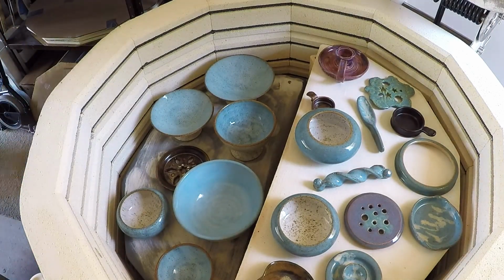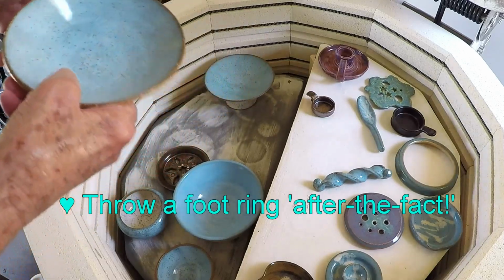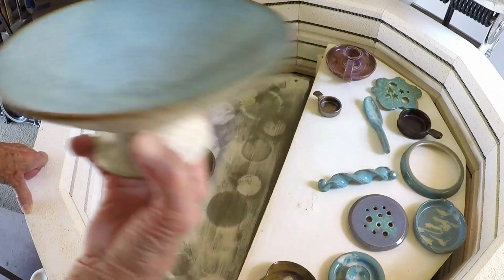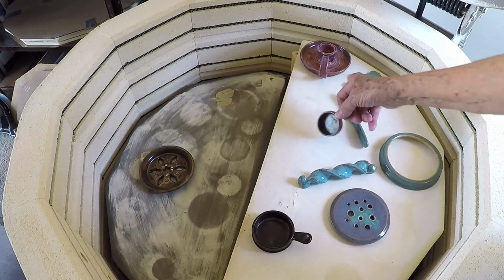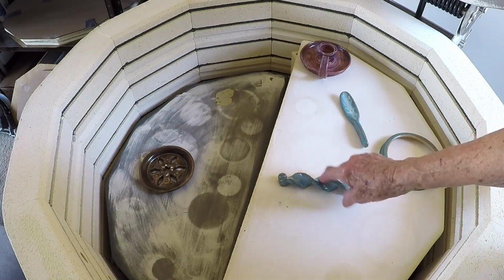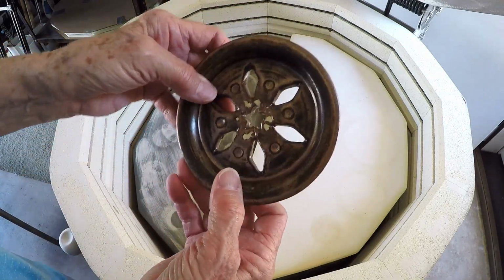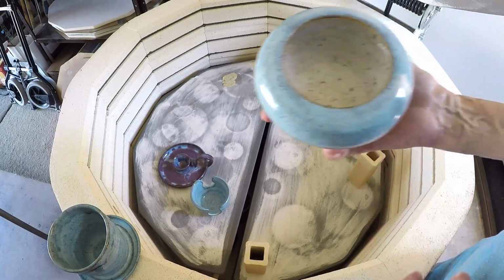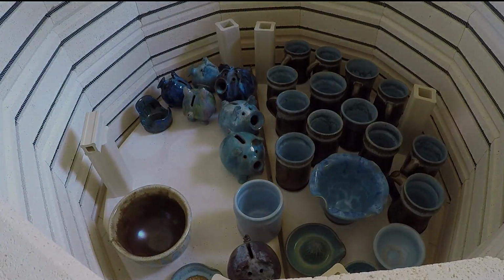♥ Glaze Kiln Open! A hot August firing ~ Part I ~ Making/Throwing Pottery/Wheel/Ceramic/Clay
The "Cutie Pie" sugar 'n creamer are in this batch! So cute! Don't miss Part II also  Gorgeous glazes!
♥ Your support means a lot! Thumbs Up & Comments help boost our visibility!
♥ BTW, did you know that you can scroll through videos, advance or replay, by using your arrow keys? You can even make it play faster by using your 'settings' icon. A video may be instructive for any level of experience from beginners to professionals. So if any video feels like an ASMR to you, feel free to skip ahead, speed it up, or repeat the part you want to look at and be sure to leave a Comment or Question. ♥♥♥ It's COOL!